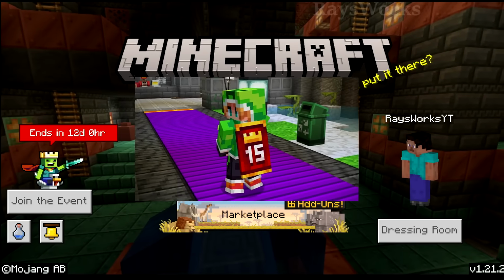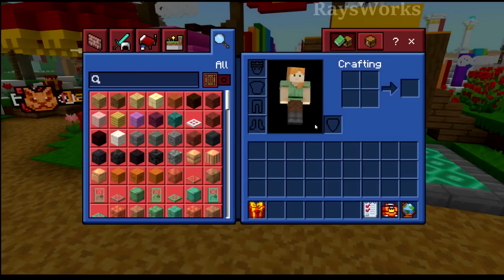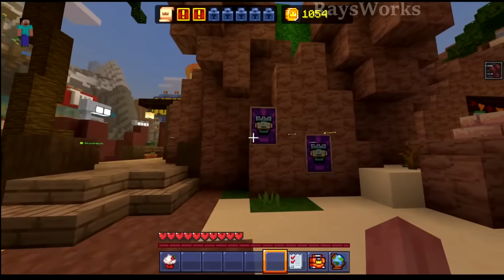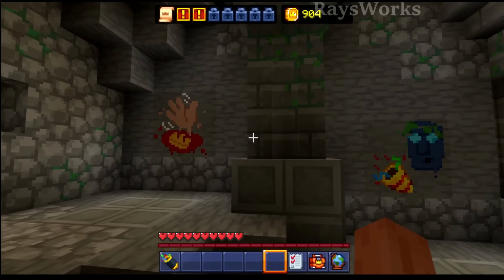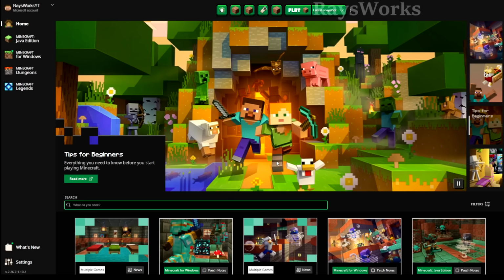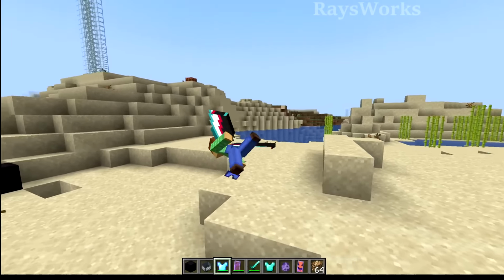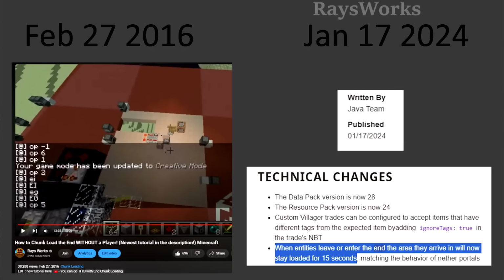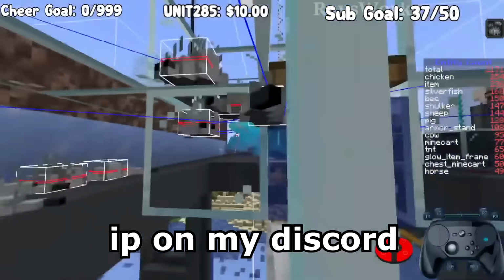AFK for New Java Cape...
Get the new java MCC cape by playing the Minecraft Championship minigames Ace Race, Grid Runners, Sands of Time, Meltdown to unlock the cape, emotes, complete challenges and outfits. Coming to Java edition minecraft for minecraft's 15 year anniversary celebration! Minecraft 15 year anniversary cape.

 4 NEW Auto Cobble Farms 1.21 Minecraft  Why Dream manhunt doesnt have these new tricks, items and blocks.

Rays Works
RaysWorks